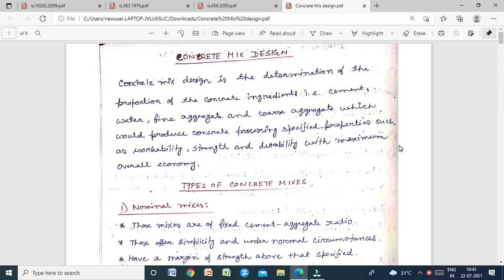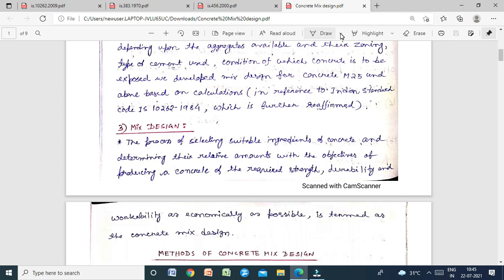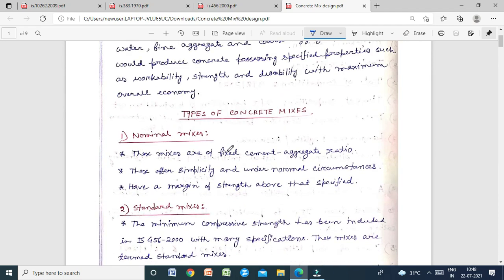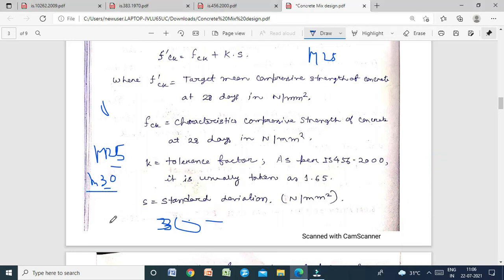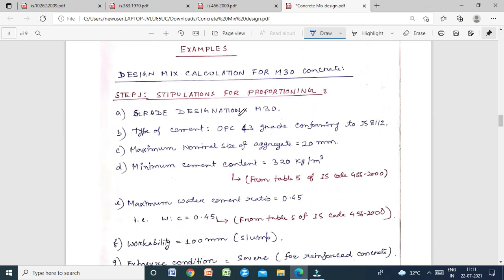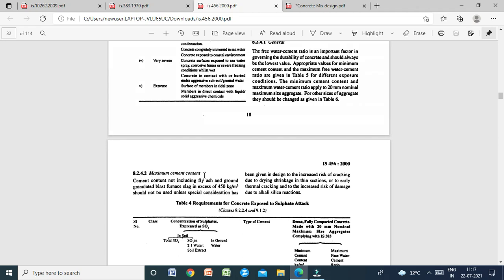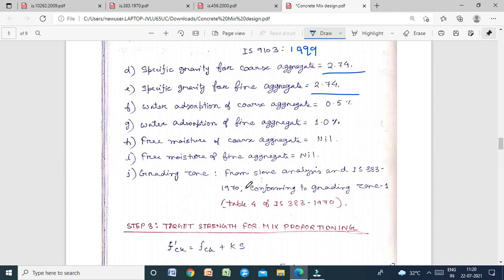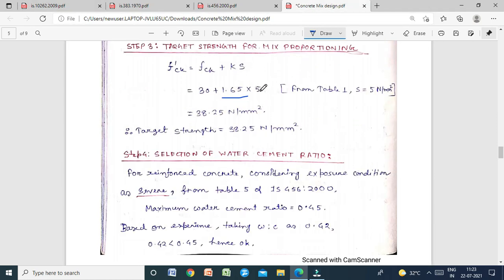Concrete Mix Design by IS code method